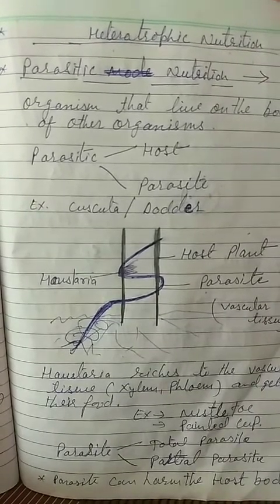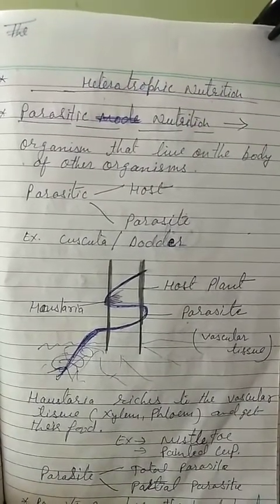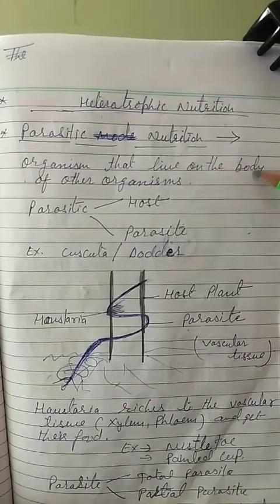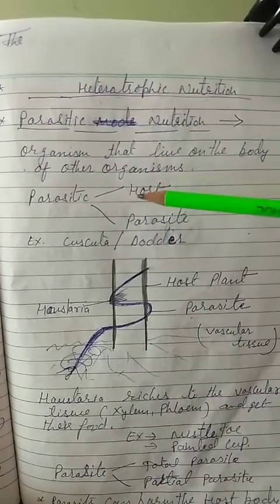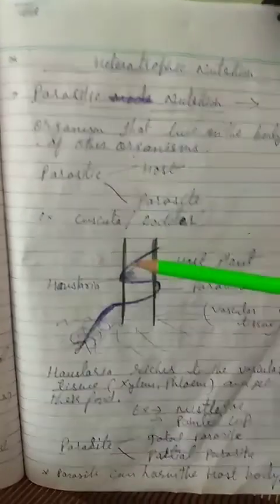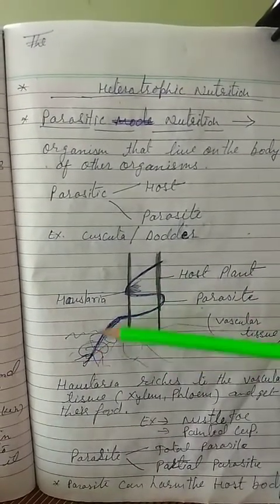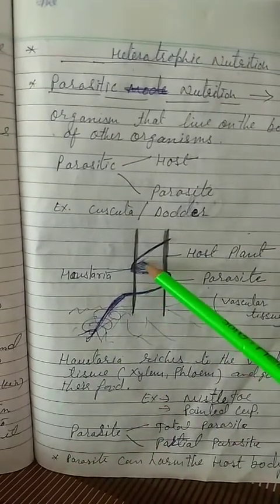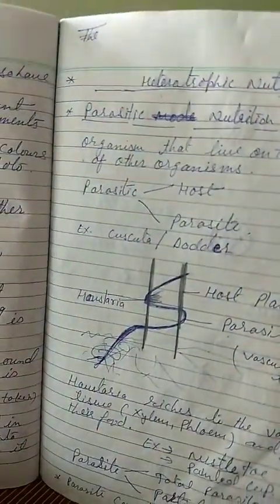Nutrition in plants part 3